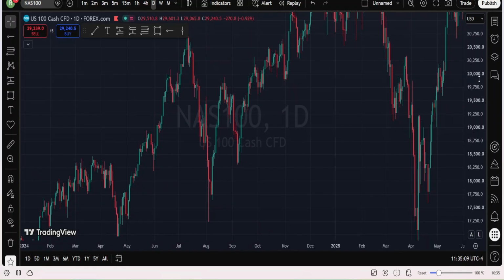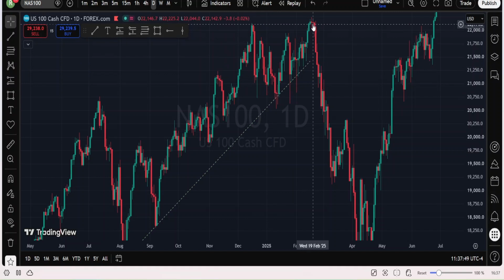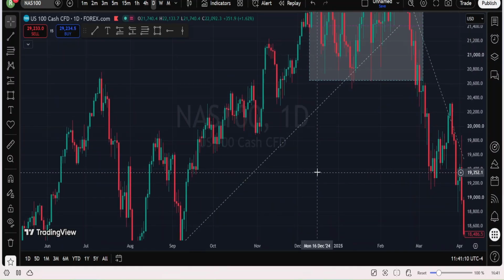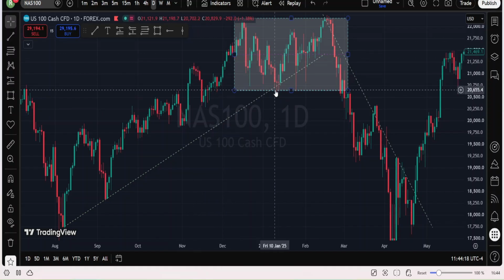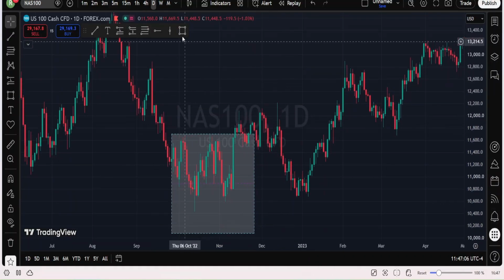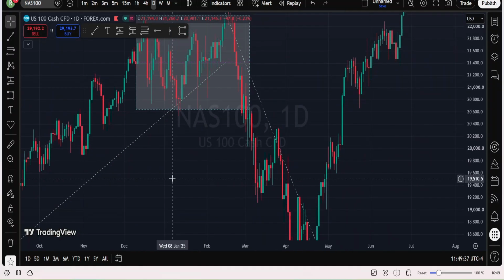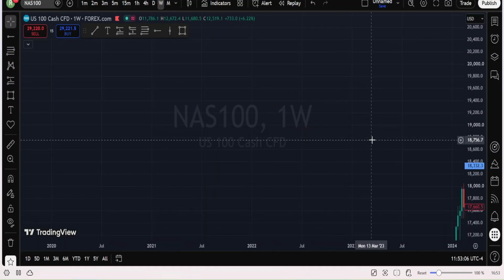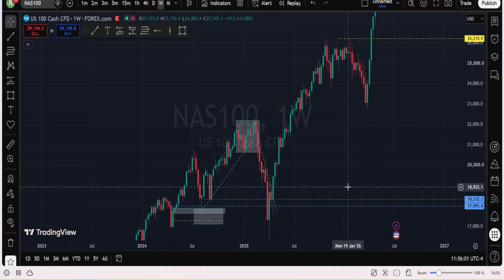BOS vs MSS Explained for Beginners | Smart Money Concepts Made Simple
Are you confused by the difference between **Market Structure**, **Break of Structure (BOS)**, and **Market Structure Shift (MSS)?**

Many traders use these terms interchangeably, but they each describe something different about the market.

In this Liquidity Narrative Classroom lesson, we break these concepts down in simple, beginner-friendly language so you can understand how professional traders read price.

📚 In this lesson you'll learn:
✅ What a Break of Structure (BOS) means
✅ What a Market Structure Shift (MSS) means
✅ The key differences between all three
✅ How BOS confirms continuation
✅ How MSS warns of a possible change in direction
✅ How these concepts fit into liquidity and market narrative

Remember:

**Market Structure tells the story.**

**Break of Structure confirms the story continues.**

**Market Structure Shift tells you the story may be changing.**

Understanding these three concepts will give you a stronger foundation before moving on to advanced topics like Order Blocks, Fair Value Gaps, and liquidity sweeps.

📅 Liquidity Narrative Weekly Schedule

📍 Sunday – Weekly Liquidity Map
📍 Tuesday – Liquidity Narrative Classroom
📍 Thursday – Smart Money Education
📍 Friday – Accountability Review

Map Liquidity First.